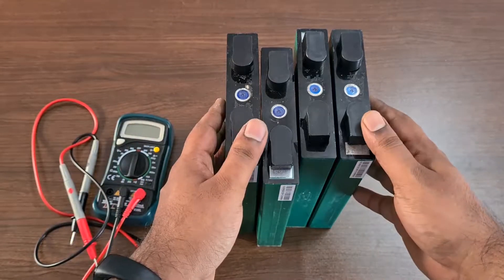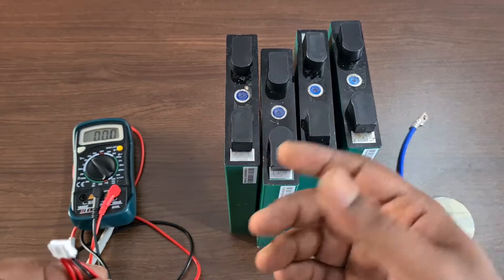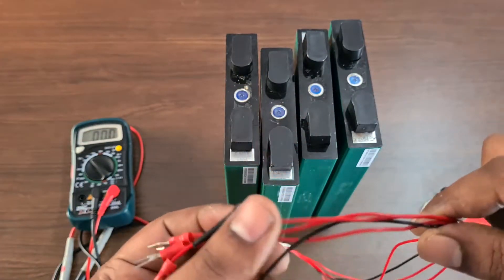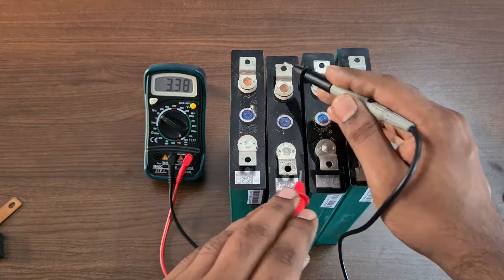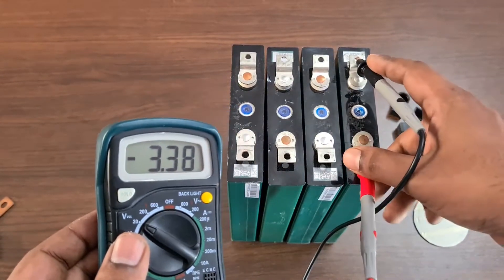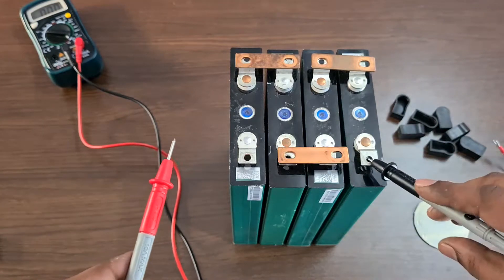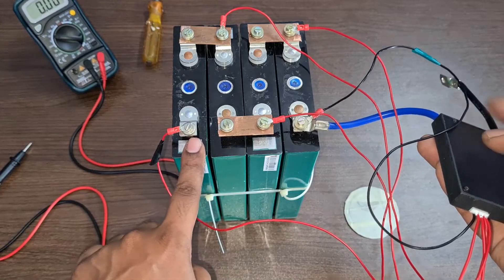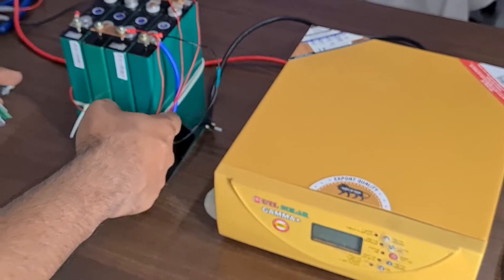12V LifePo4 பேட்டரியை வீட்டு இன்வெர்ட்டர் பேட்டரி ஆக உபயோகம் செய்வது எப்படி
The battery pack is 90AH LiFePo4 cell. I have used 4 cells in series for creating a 12v battery pack. This can (Possibly **) replace the existing lead acid batteries. The size to energy density is high. Please make sure to use a proper BMS with the battery pack.

Let me know if you are interested in buying the batteries.

** we do not recommend you to use these batteries for lead-acid inverters, nor we are liable for any losses due to damages.

You can also send your battery requirements via google forms.